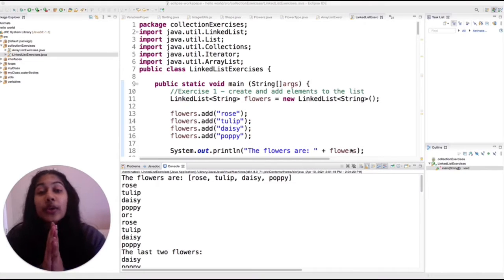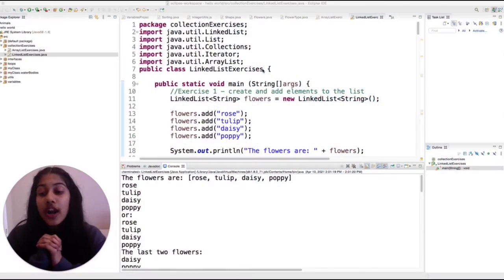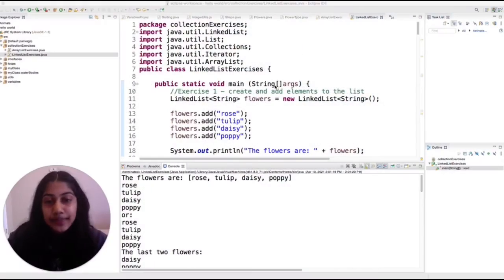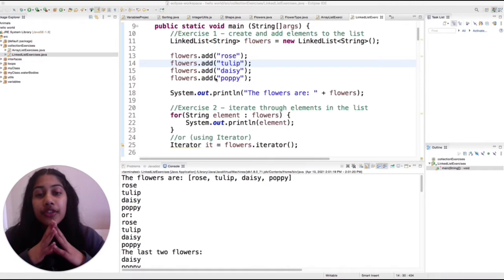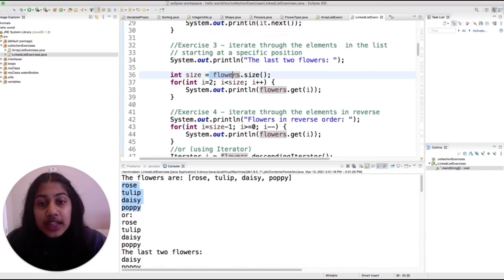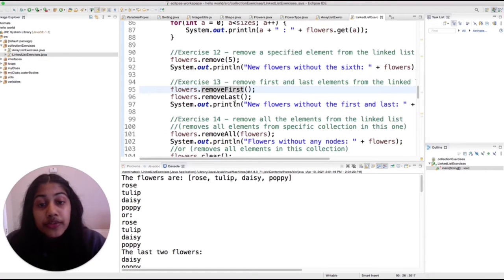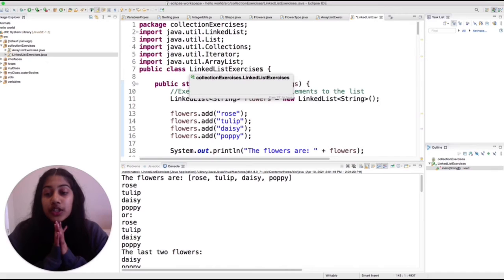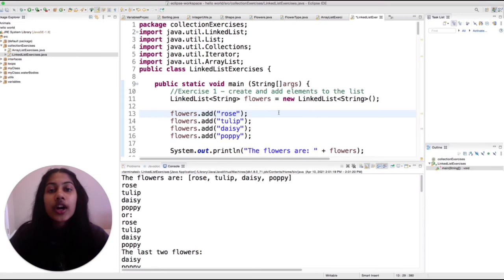LinkedLists! | Collections in Java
Hey guys (and girls ofc)! This video will go through what LinkedLists are (0:50), their syntax (1:42), some methods you can use with them (2:33), and why you would want to use these as opposed to another type of collection (4:40). Also, I didn’t really mention this in the video but you would put the data type (such as string) to catch any bugs that might happen later on if you compile and end up using a method that you may not be able to with different data types in the list. Have a good day and I hope this was informational for you!